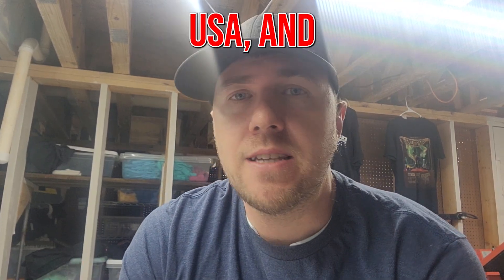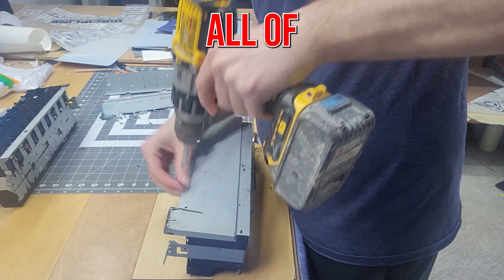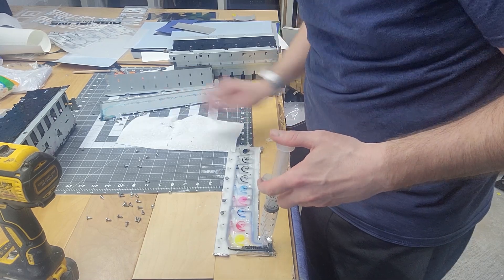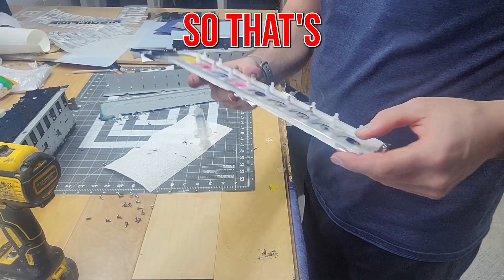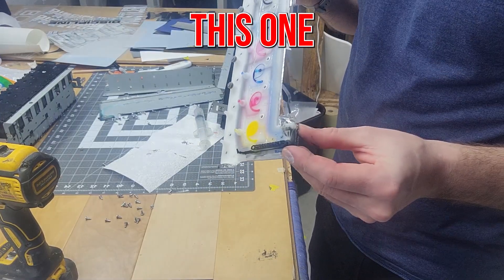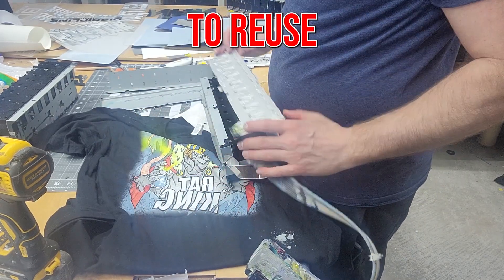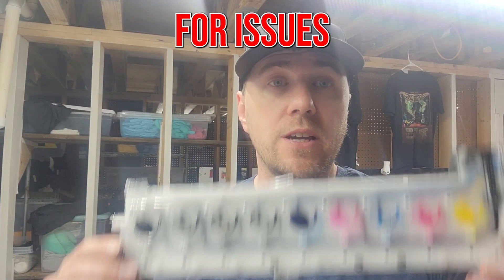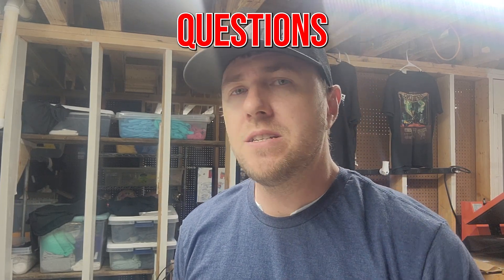Epson 3880 Ink Bay Dis Assembly and Diagnostic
The Epson 3880 ink bay is a component of the Epson Stylus Pro 3880 printer that holds the ink cartridges. Disassembling the ink bay involves opening the printer, removing the cartridges and the cartridge holder, and unscrewing and removing the ink bay itself. This process may be necessary if there is a problem with the ink bay or if it needs to be cleaned or replaced. However, disassembling the ink bay should only be attempted by someone with experience and knowledge of printer mechanics, as it can be a delicate process and could potentially damage the printer if done incorrectly.

NEED SOME EXTRA CASH? BECOME AN INSTACART SHOPPER!
ITS EASY, ITS FAST, IT PAYS OUT DAILY AND ANYONE WHO HAS ACCESS TO  A CAR CAN DO IT.

GREENLIGHT DEBIT CARD FOR KIDS. HIGHLY RECOMMENDED FOR PROPER MONEY MANAGEMENT AND FISCAL EDUCATION